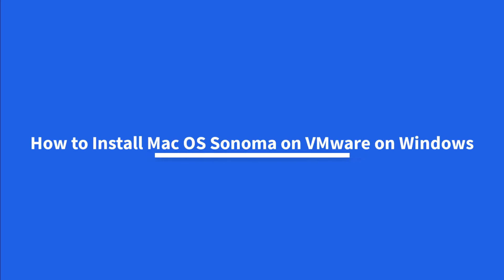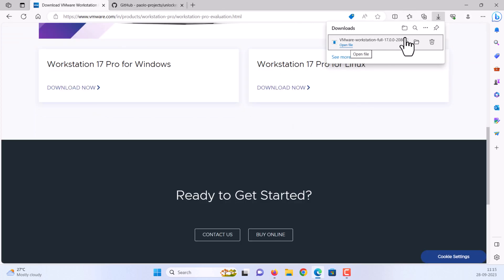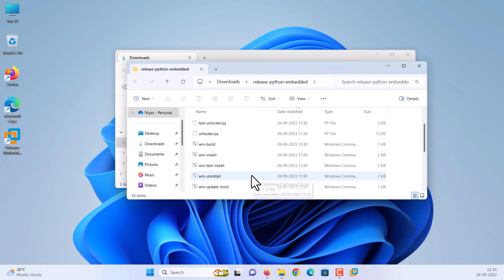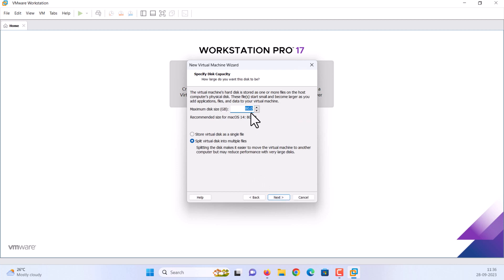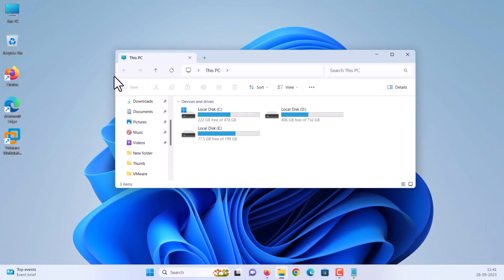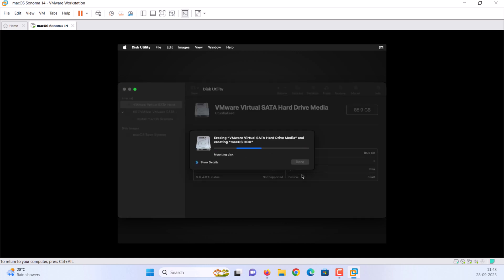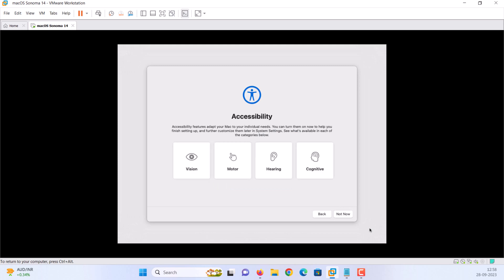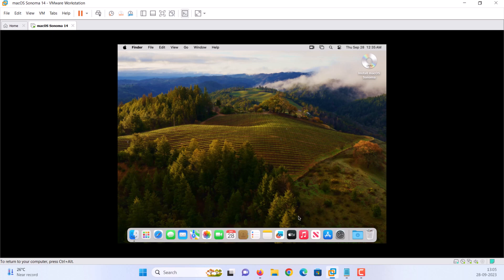How to Install macOS Sonoma on VMware on Windows 11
Step-by-step guide How to Install Mac OS Sonoma on VMware in Windows 11 / Windows 10 | Full Tutorial to installing macOS Sonoma on VMWare Workstation Pro / Player | How to run macOS on Windows on Virtual Machine.